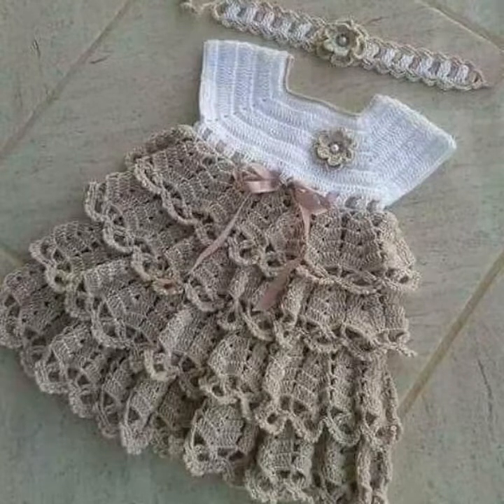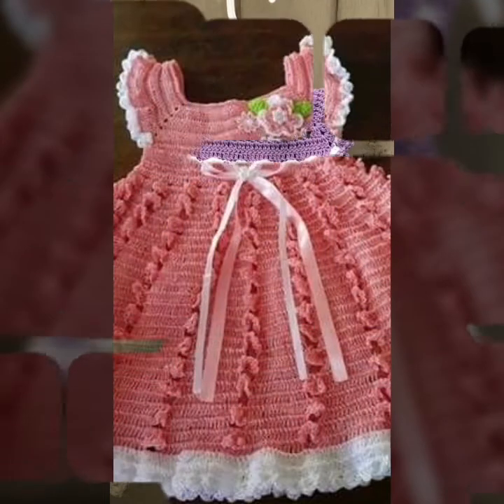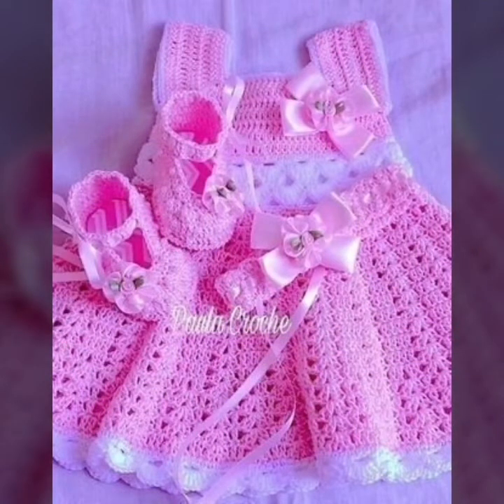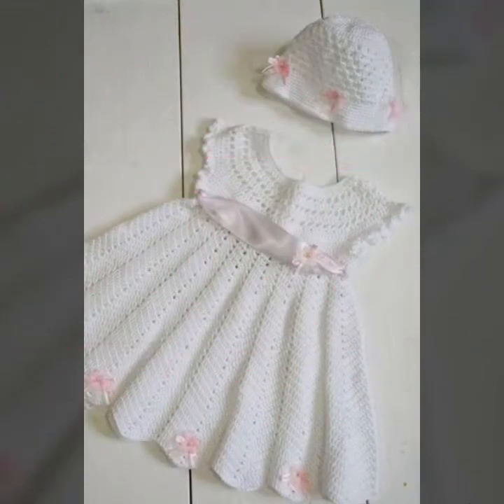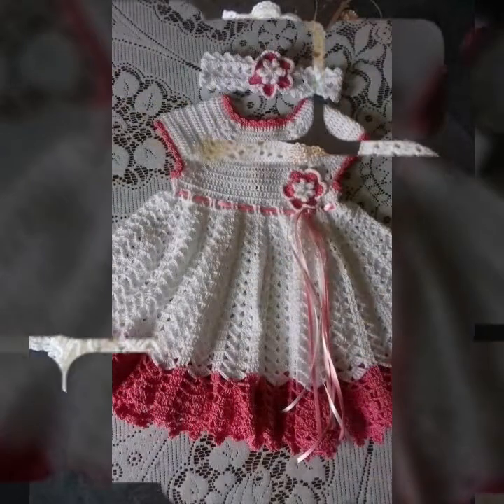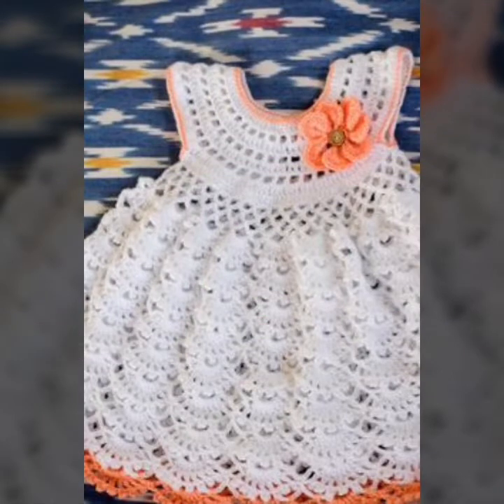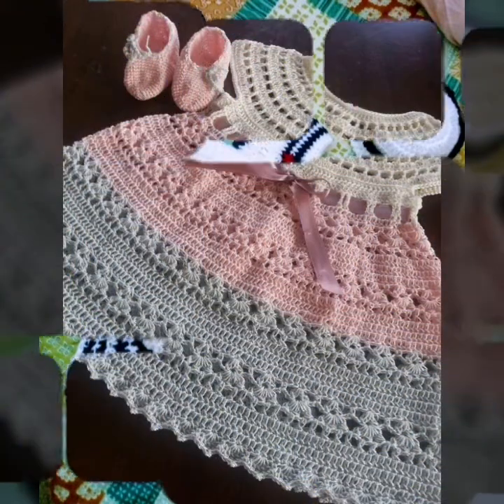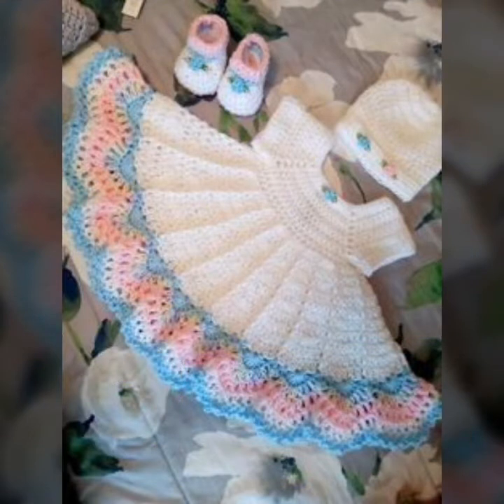Gorgeous And Attractive Handmade Crochet Baby Frocks Patterns